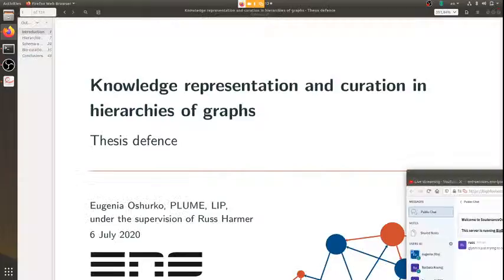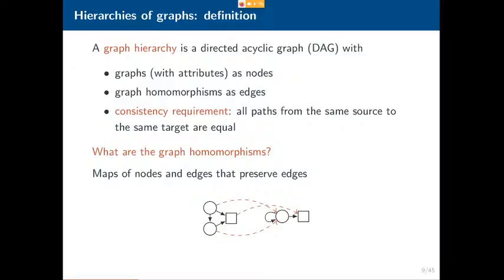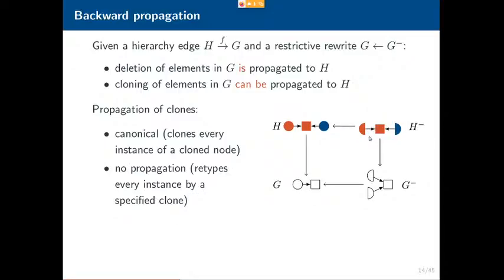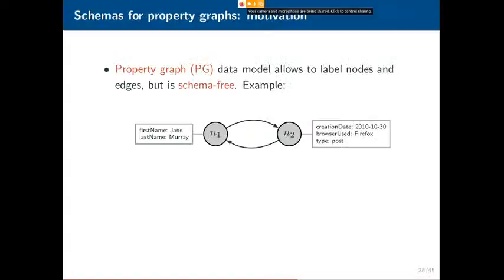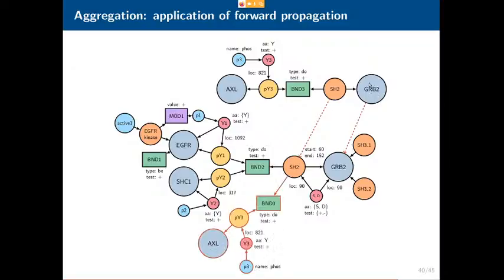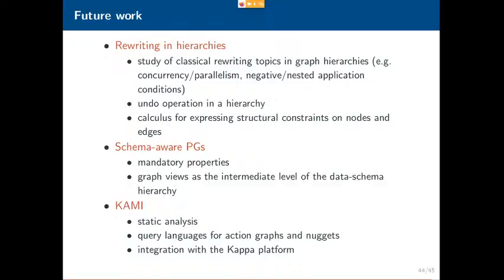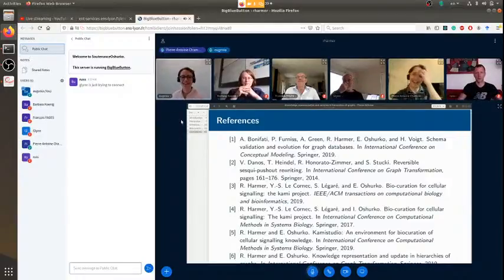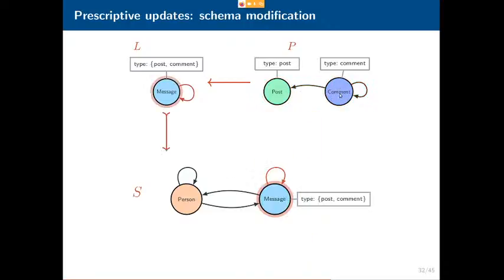'Knowledge representation and curation in hierarchies of graphs' public defence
PhD thesis defence